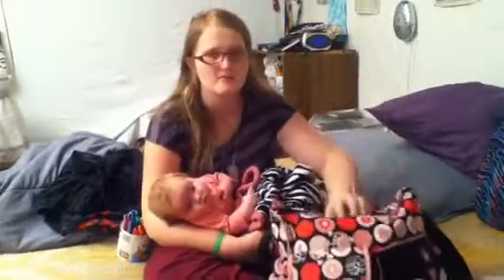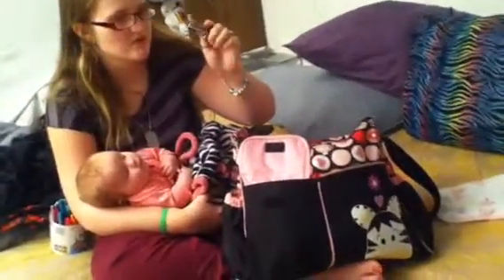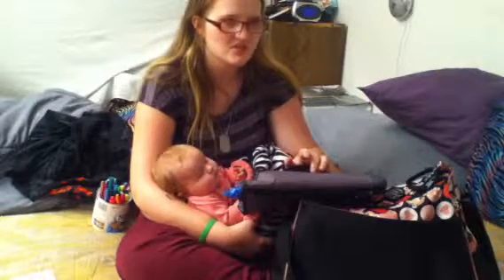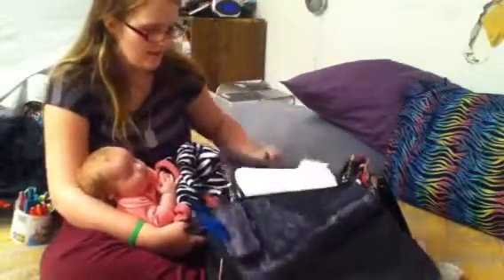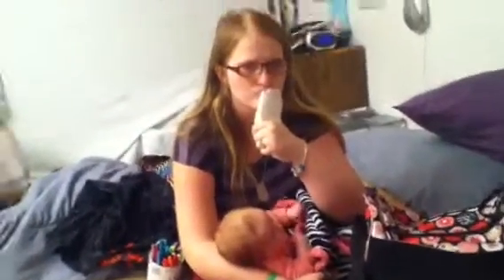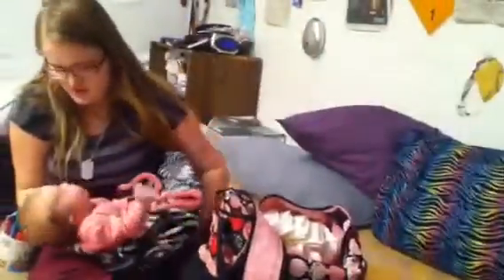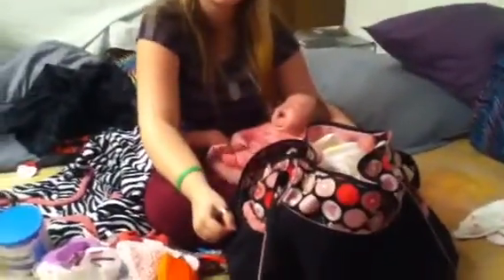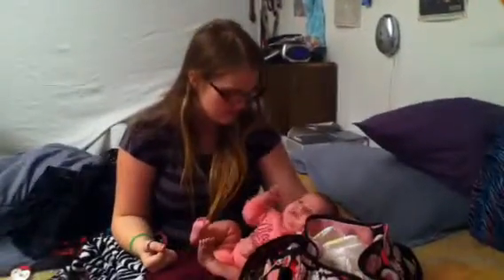What's in my diaper bag